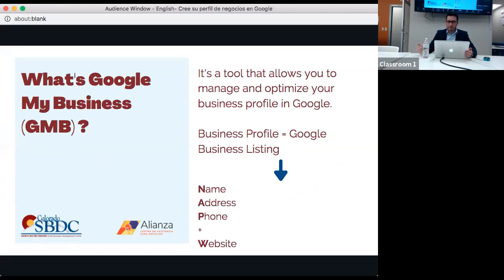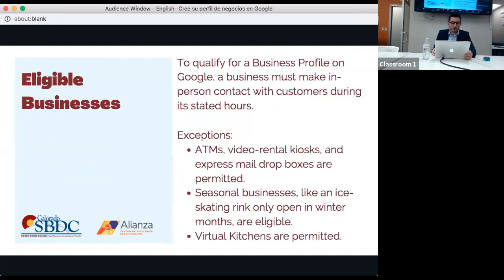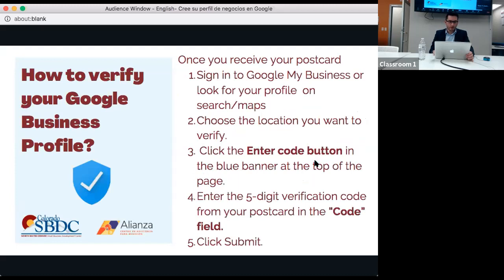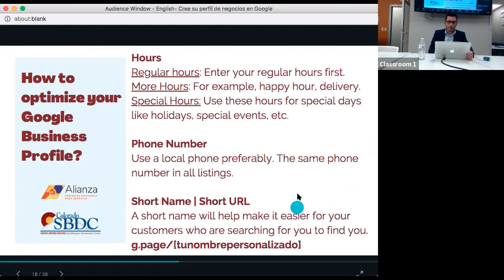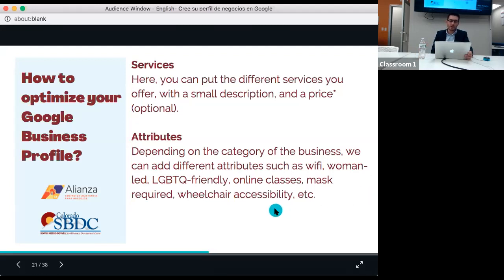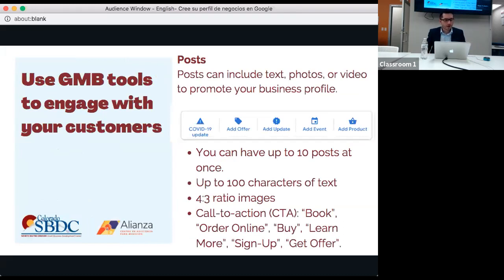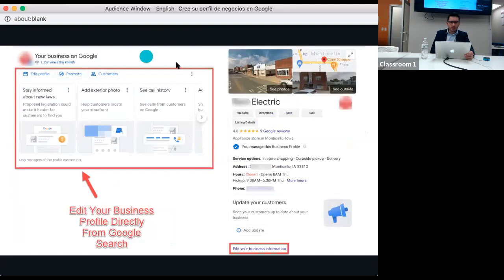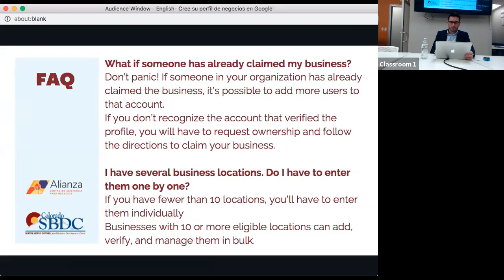Business Workshop - Google My Business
Did you know that if your business is not on Google, your business actually does not exist? That is what is commonly said in the marketing world. Therefore, in this workshop, you will be able to learn how to create and optimize your Google My Business profile to attract customers to your physical store or local business. In this workshop you will learn:
• How to claim, verify and optimize your business in Google my Business (GMB)?
• Which businesses are eligible and which are not?